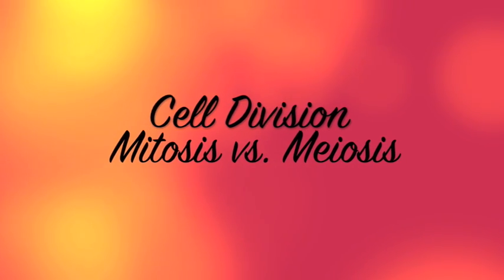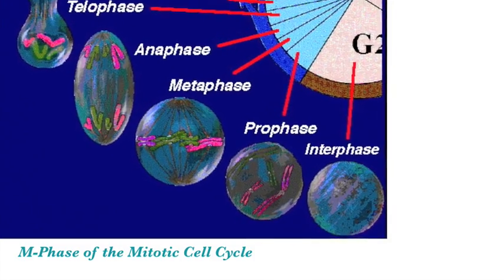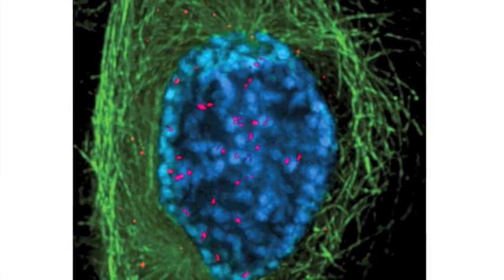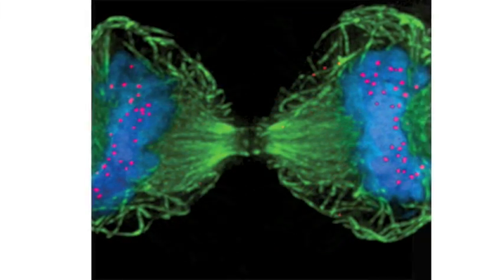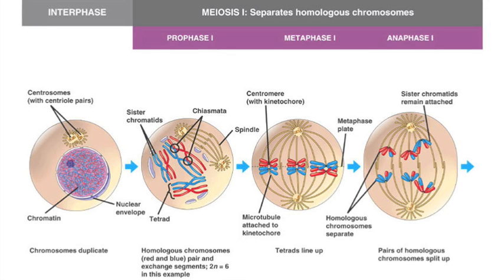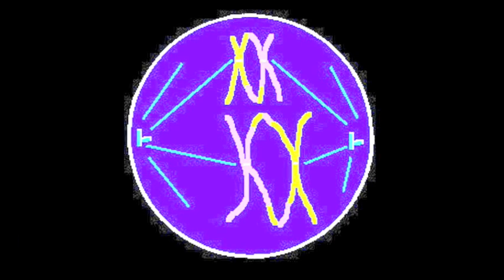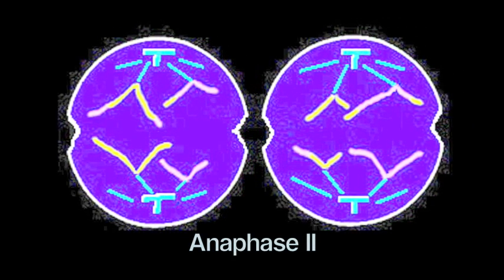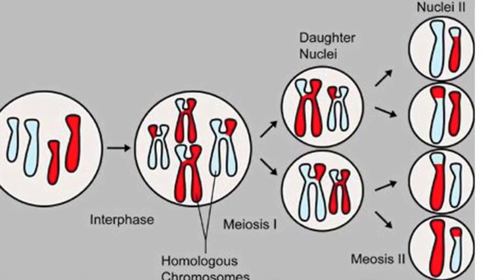Mitosis vs. Meiosis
Sofie Bio Lab - M4